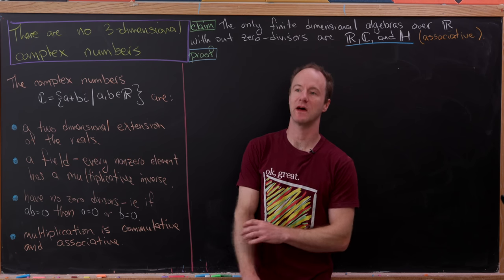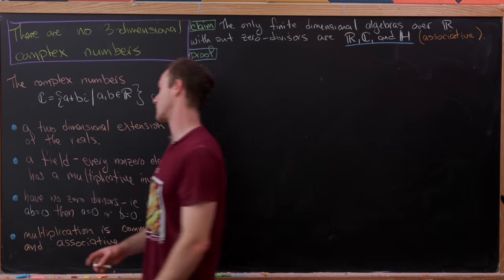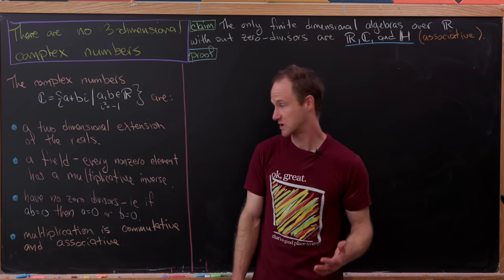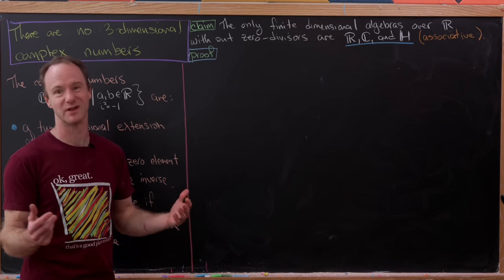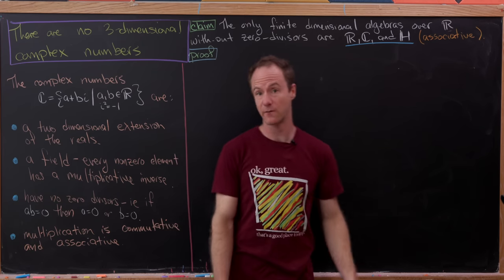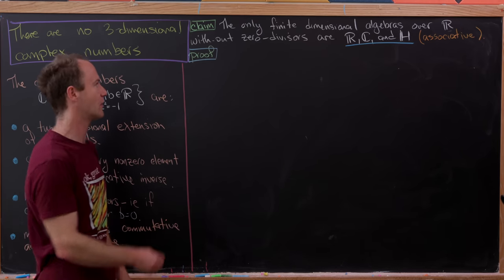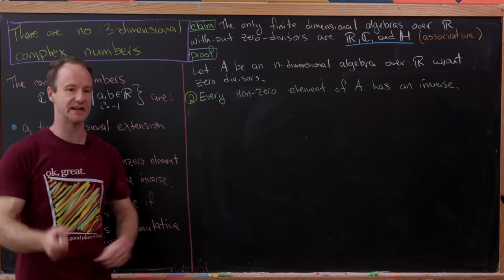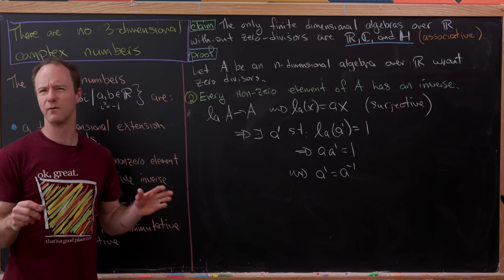Why are there no 3 dimensional "complex numbers"?